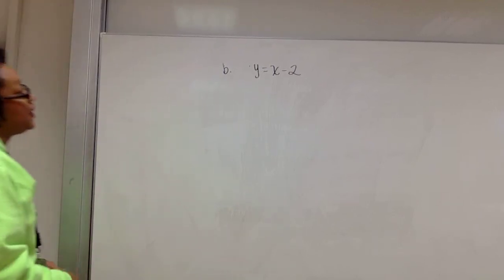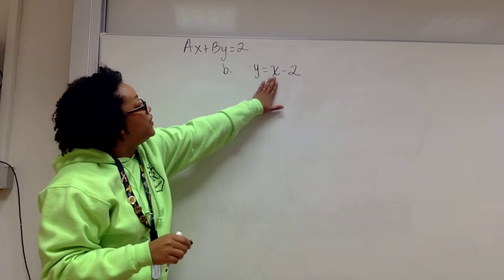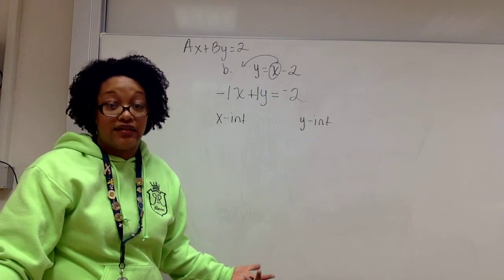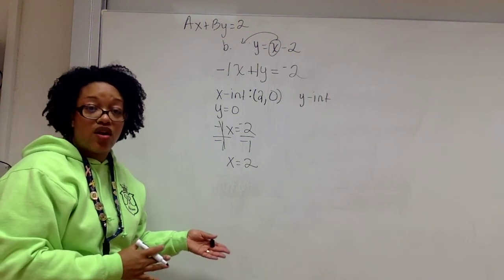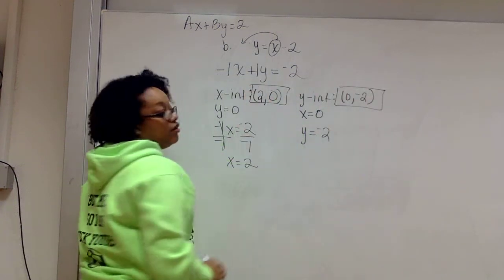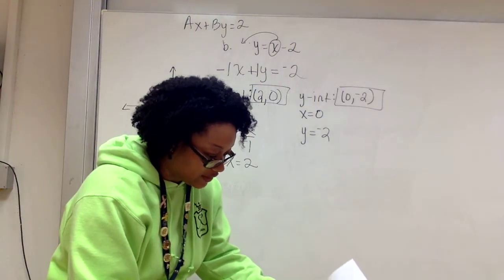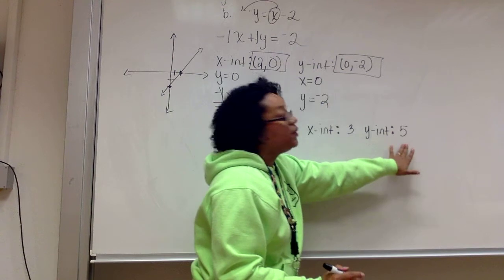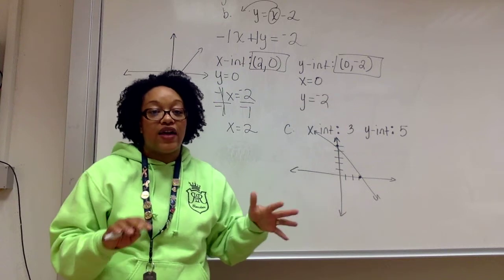Sec. 5.2b Part 3